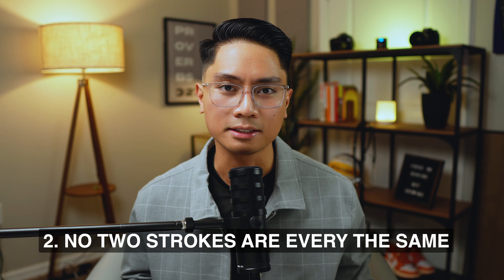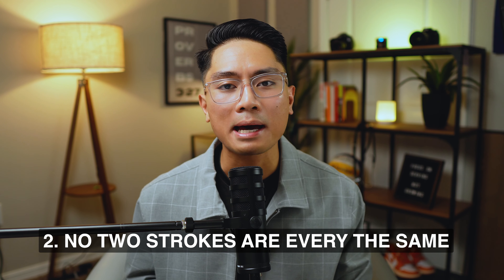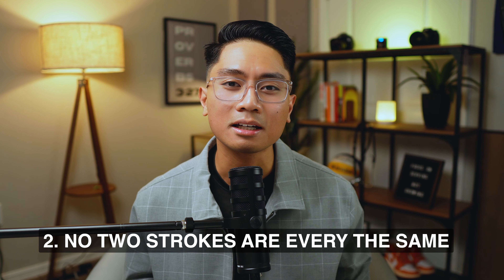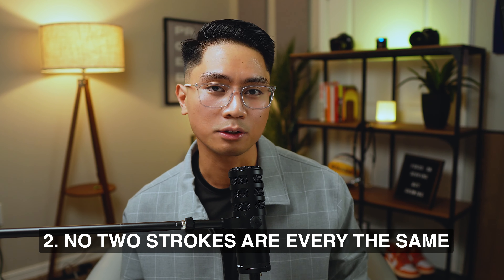How to help your loved one after a stroke (get them home sooner from the hospital!)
🎙️ Looking to start your own video podcast with friends?

If you're feeling worried about a loved one who has had a stroke, this video is for you. We'll discuss what to do when someone has a stroke, and we'll share some tips on how to make them home faster.

Stroke is a serious condition, and it can have a big impact on a person's life. In this video, we'll discuss the signs and symptoms of a stroke, and we'll offer some tips on how to help a loved one who has had a stroke get back to their normal life as quickly as possible. Watch this video to get the information you need to help your loved one recover from a stroke as quickly and safely as possible!